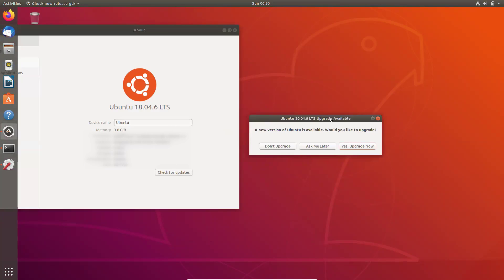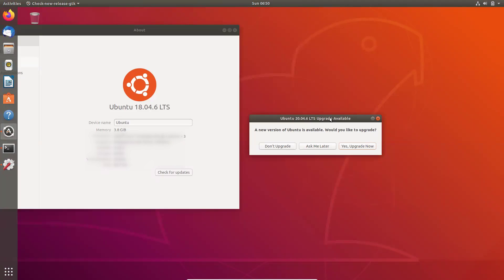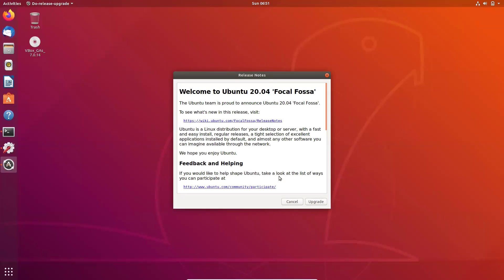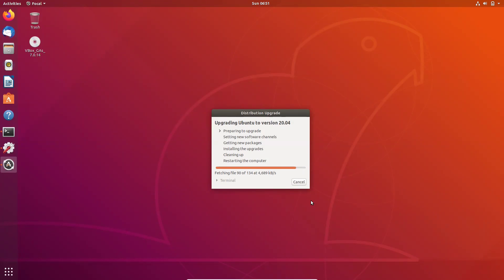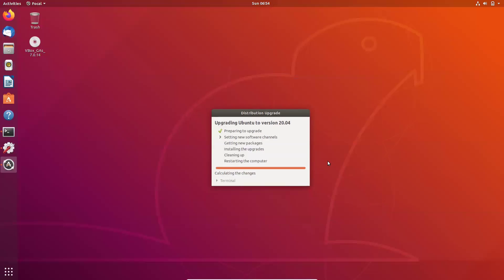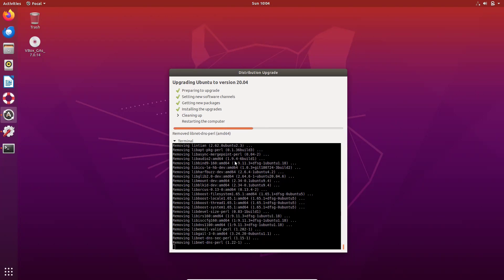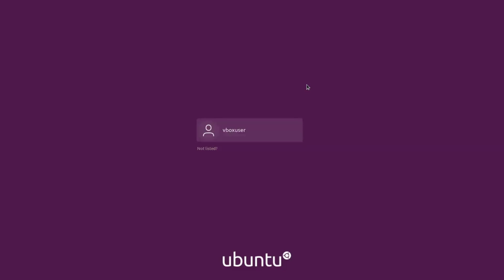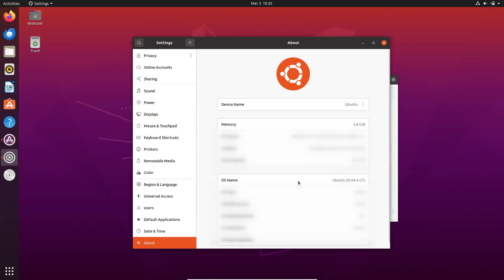How To Upgrade To Ubuntu 20.04 From 18.04 | Ubuntu OS upgrade.